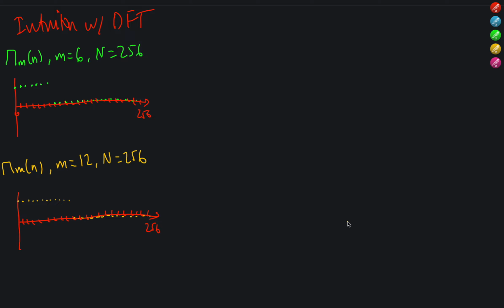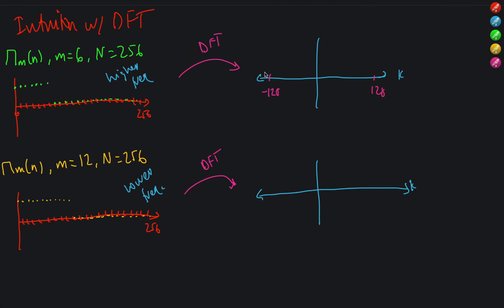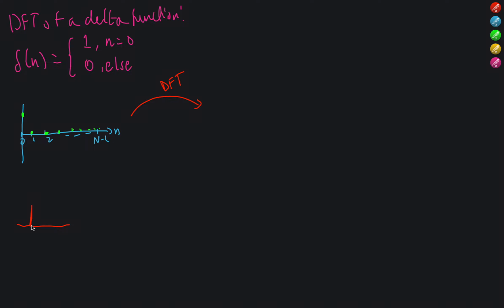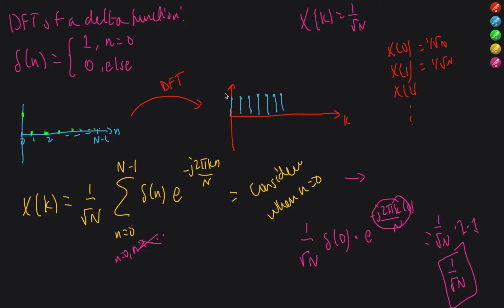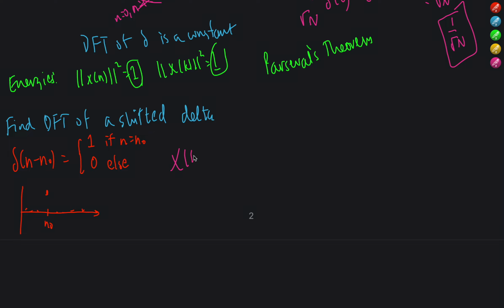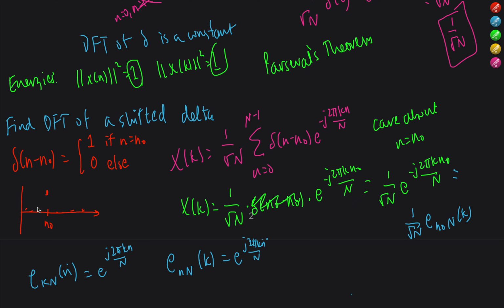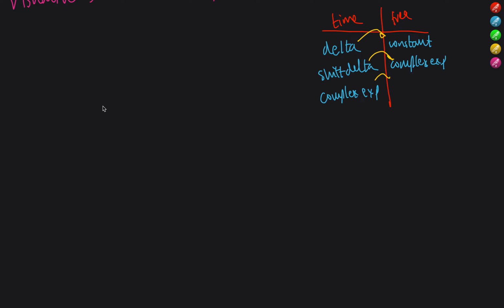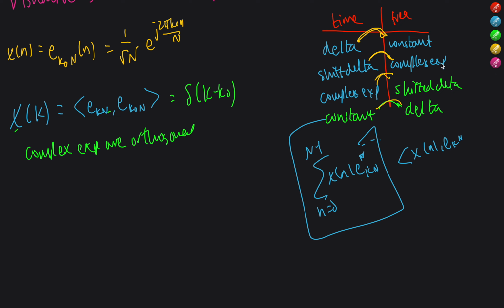Discrete Fourier Transform 3 (Intuition, More Examples)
In this video we talk about DFT intuition, and do a bunch of examples to notice some interesting patterns.